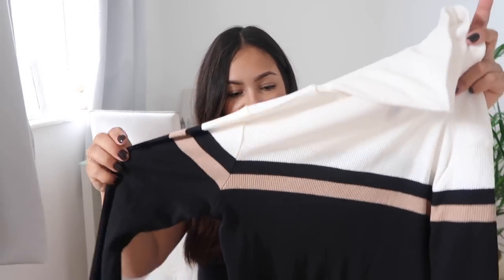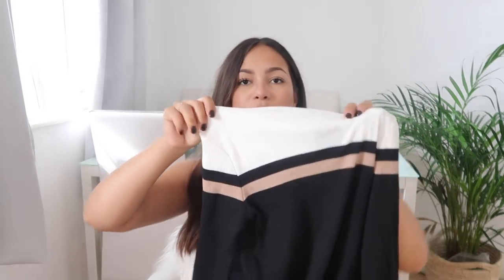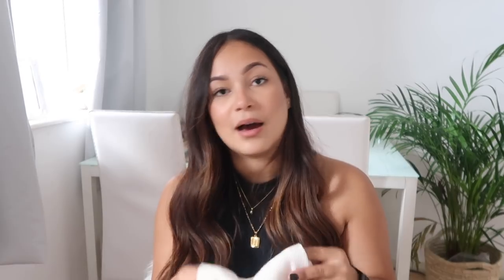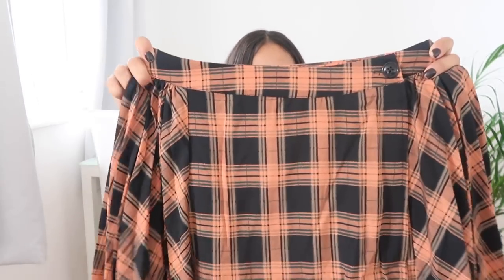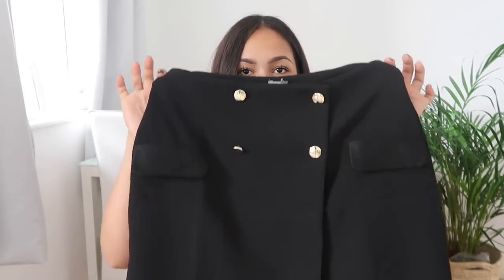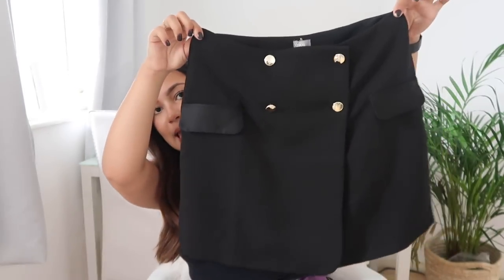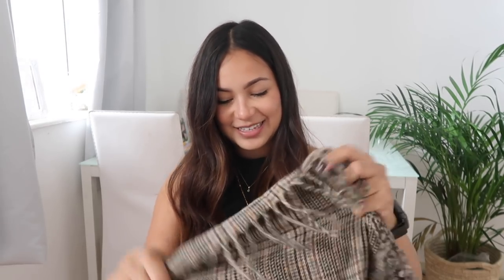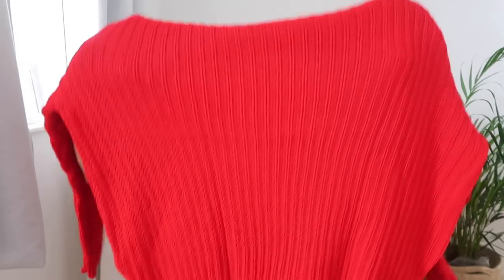AUTUMN/WINTER ASOS HAUL